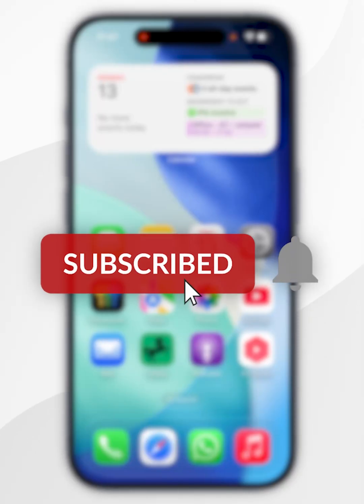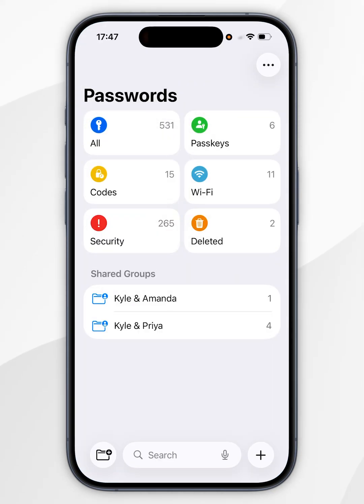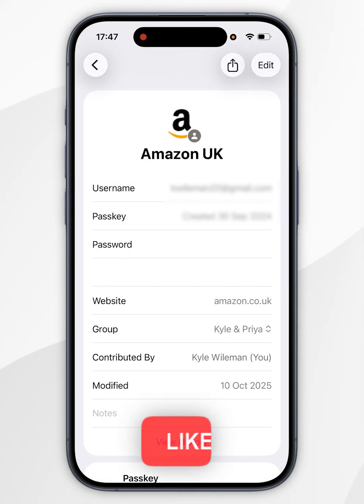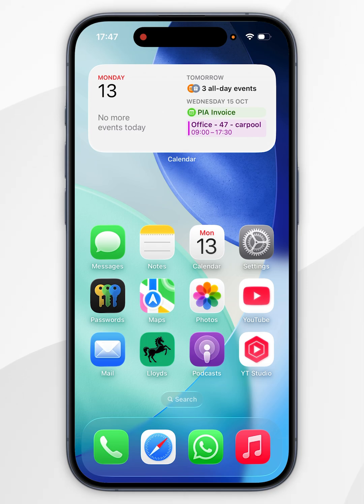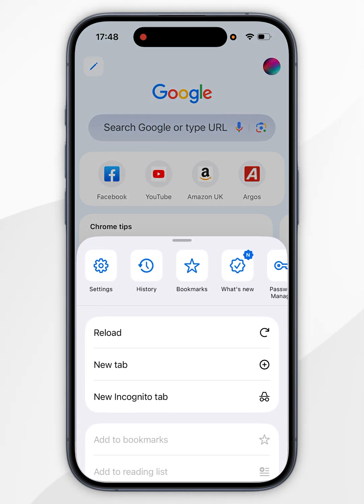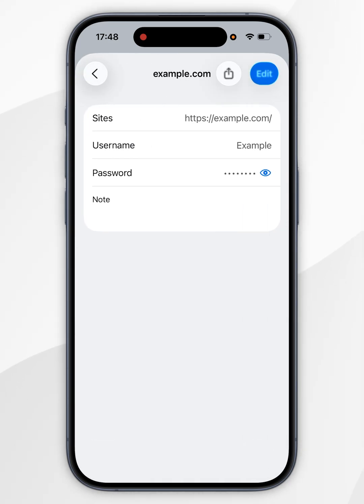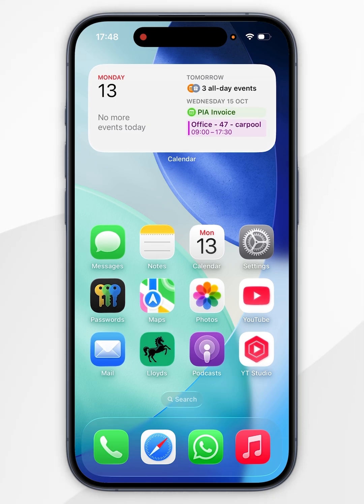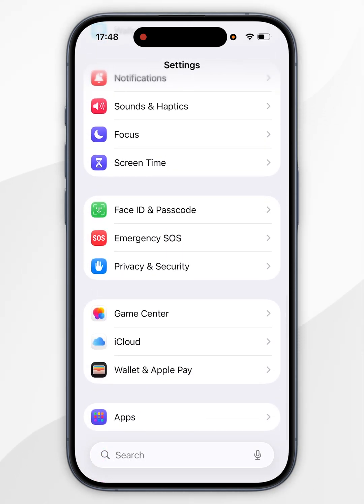📱 How To Find Your Amazon Password On iPhone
Today, you will successfully learn how to find and view your Amazon password on your iPhone. Find saved passwords on your iPhone to quickly log into accounts, recover credentials, secure weak entries, and manage autofill—making sign-ins faster, safer, and easier to maintain across devices anytime everywhere.

CHAPTERS
00:00 - Introduction
00:04 - Passwords App
00:28 - Google Chrome App
00:54 - Older iOS Version
01:13 - Closure